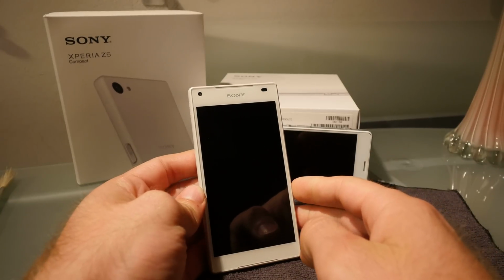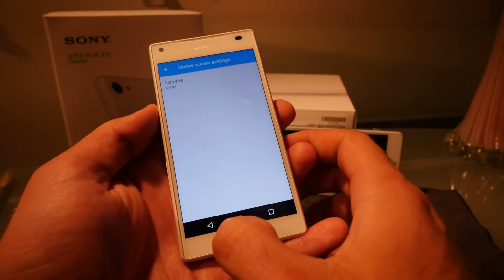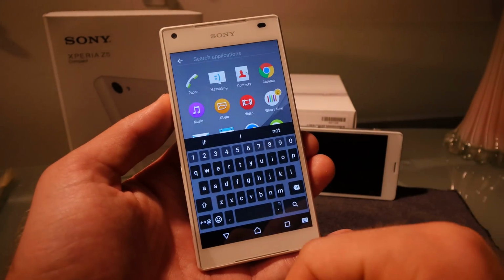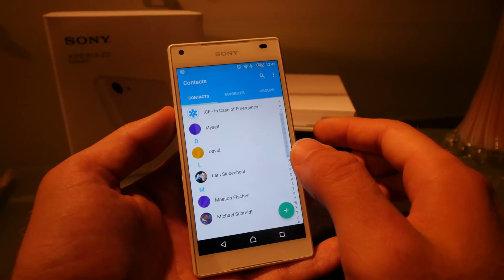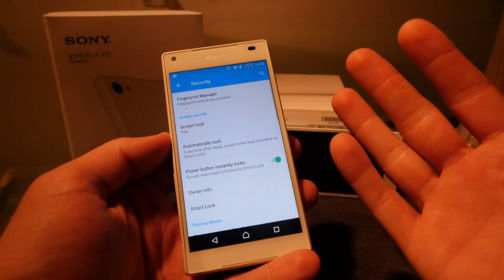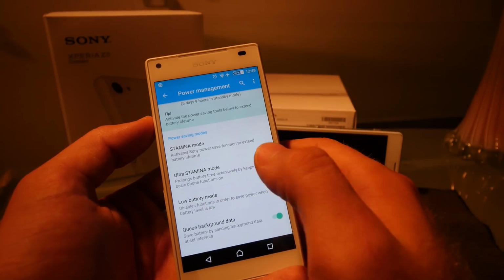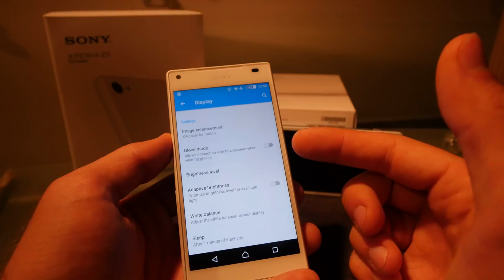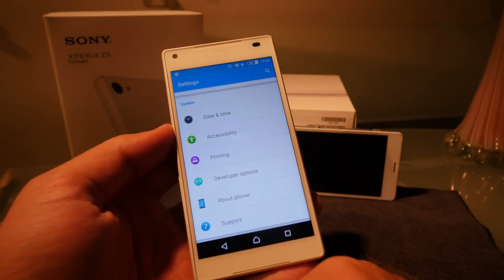Sony Xperia Z5 Compact Tips and Tricks [4K UHD]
Sony Xperia Z5 Compact has a similar System to all the other Flaggships. here are a few Tips to get better around the System. More to come with the Sony Xperia Z5 Premium!